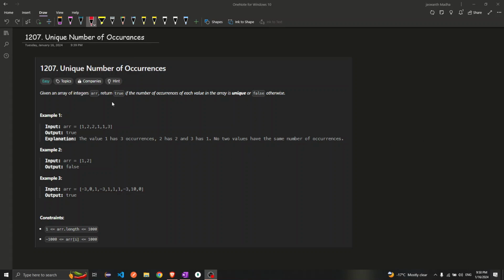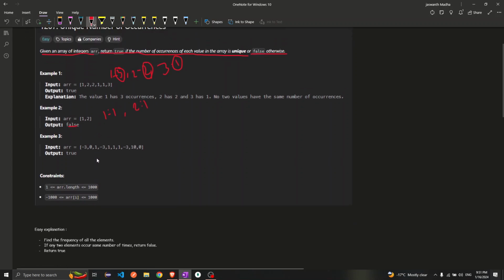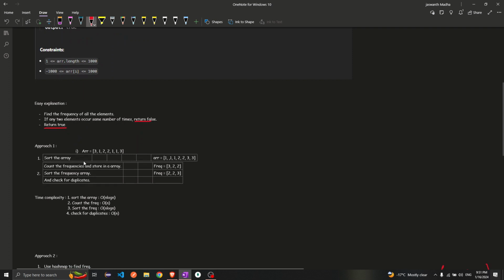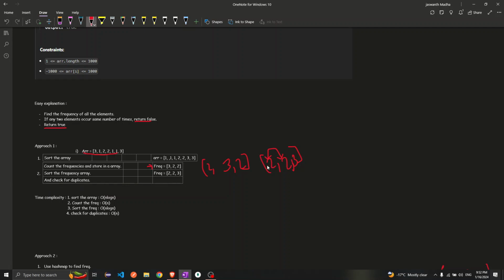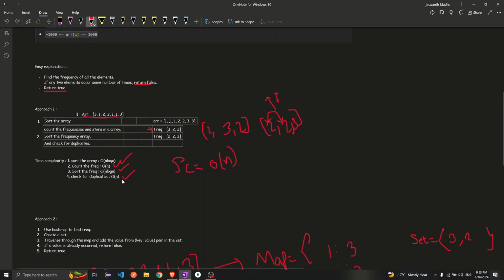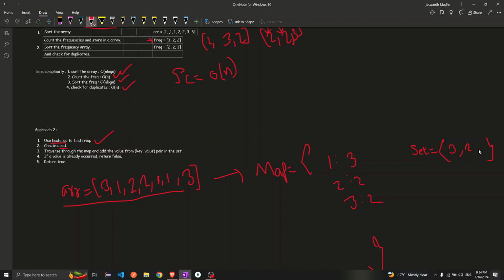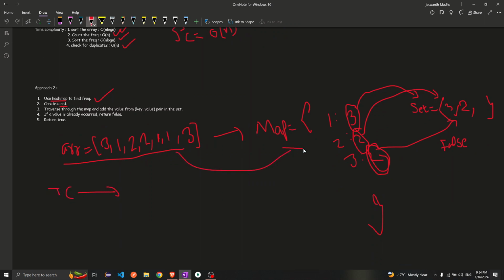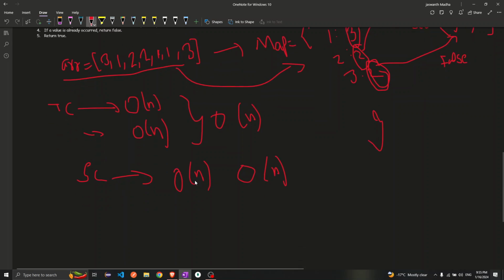Leetcode 1207 || Unique Number of Occurances || Two Approaches || Easy Explanation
00:00 - Intro
01:13 - Approach 1
03:00 - Time complexity
03:15 - Approach 2
04:49 - Time Complexity